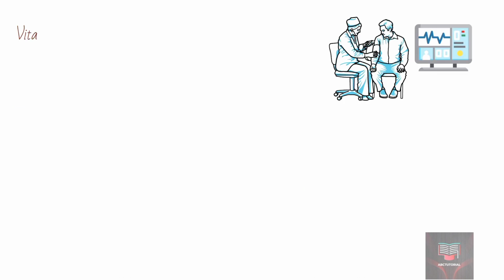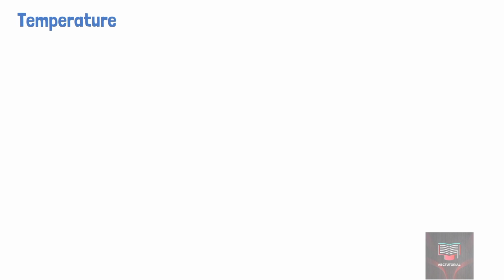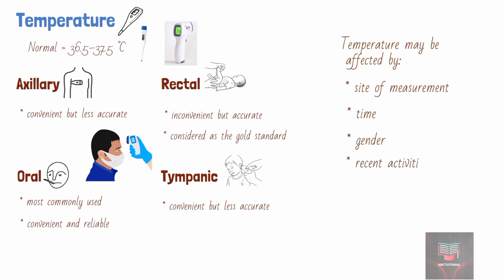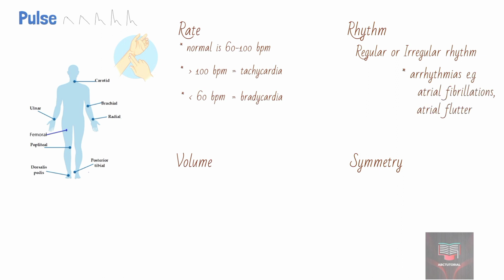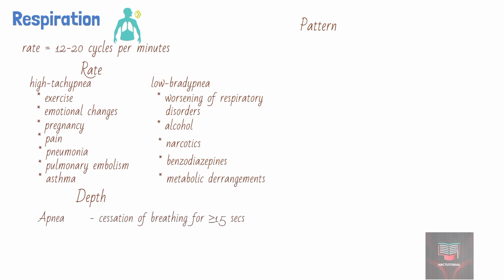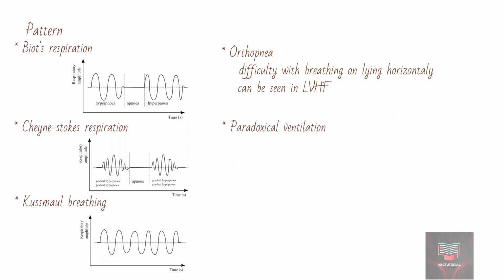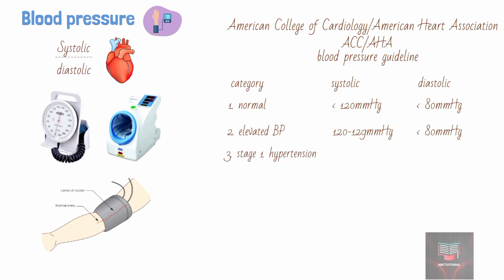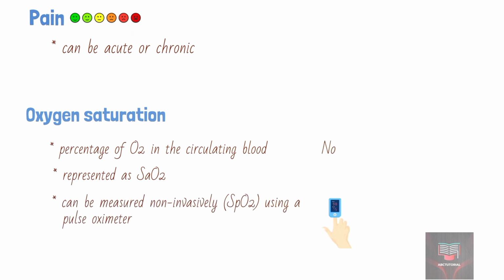VITAL SIGNS IN CLINICAL PRACTICE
Vital signs are an objective measurement of the essential physiological functions of the human body. They have the name "vital" as their measurement and assessment is the critical first step for any clinical evaluation and diagnosis. Triage of patients in an urgent/prompt care or an emergency department is based on their vital signs as it tells the physician the degree of derangement that is happening from the baseline. Physicians and other health care providers must understand the various physiologic and pathologic processes affecting these sets of measurements and their proper interpretation. The degree of vital sign abnormalities may also predict the long-term patient health outcomes, return emergency department visits, and frequency of readmission to hospitals, and utilization of healthcare resources.

Traditionally, the vital signs consist of temperature, pulse rate, blood pressure, and respiratory rate. Pulse oximetry sometimes helps to clarify the patient's physiological functions, which would sometimes be unclear by checking just the traditional vital signs. In the past, some health care systems in the United States had used "pain as the fifth vital sign'.